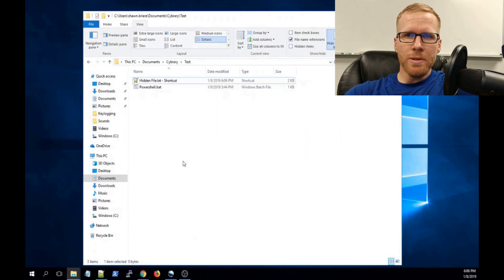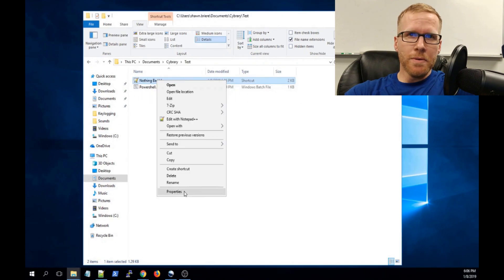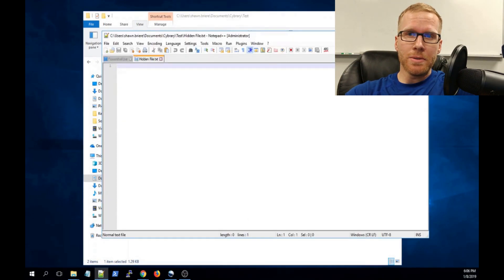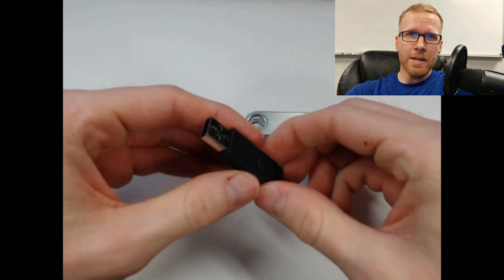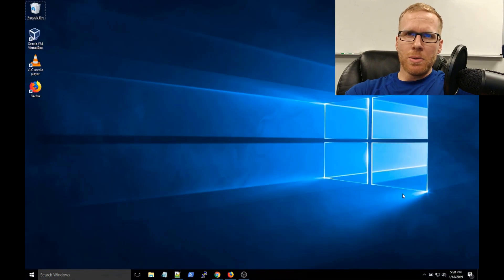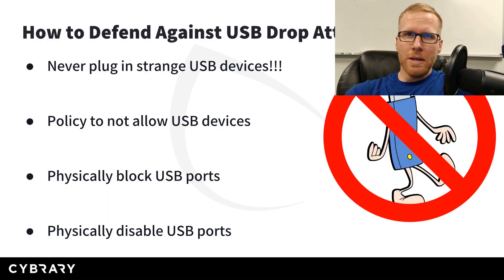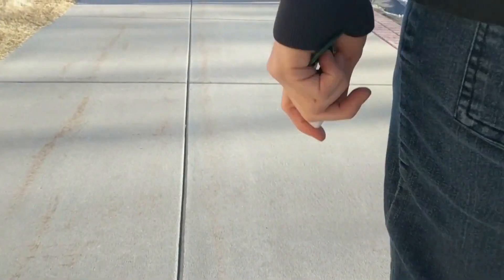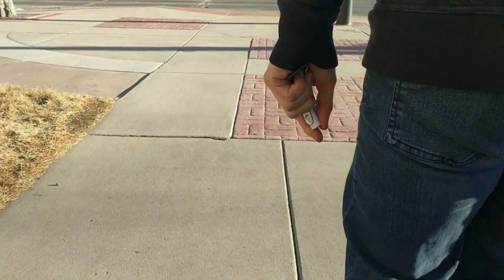USB Drop Attacks Teaser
My teaser I made for my Cybrary course about USB Drop Attacks.